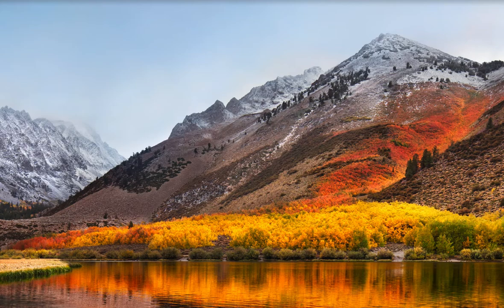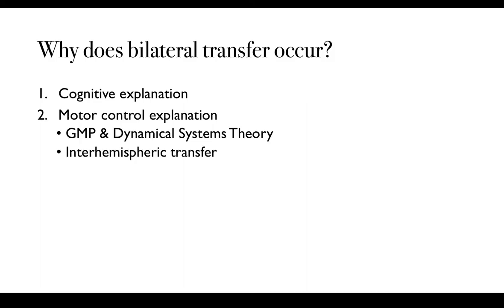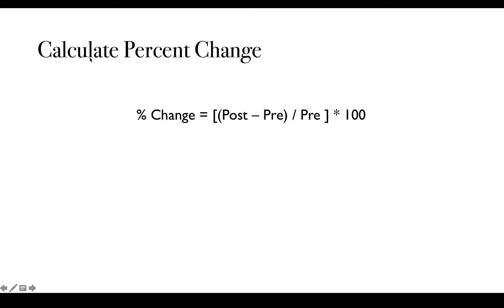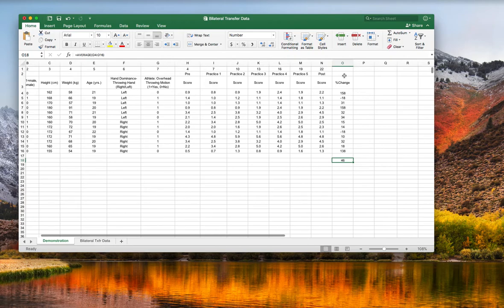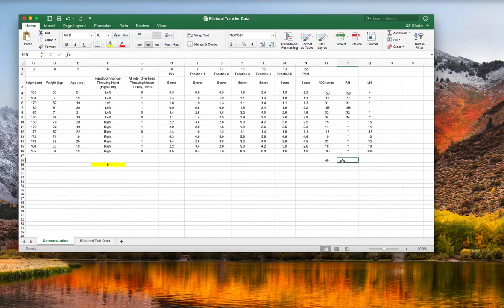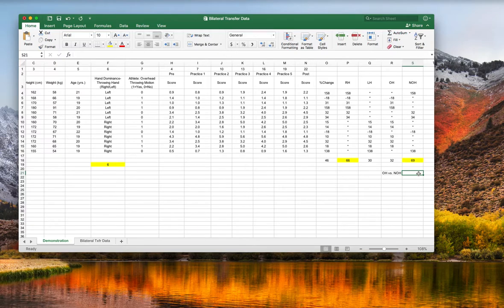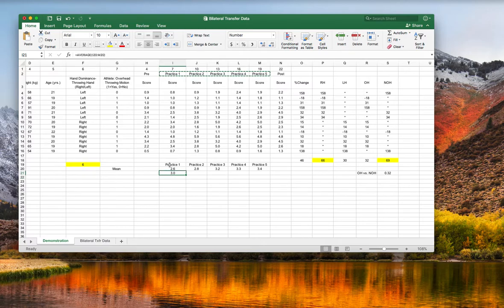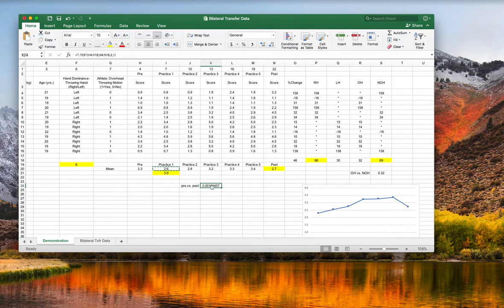Bilateral Txfr Video